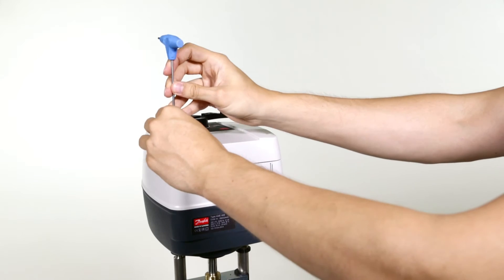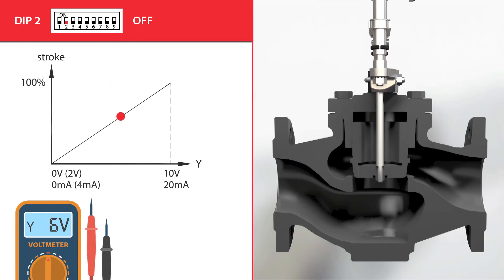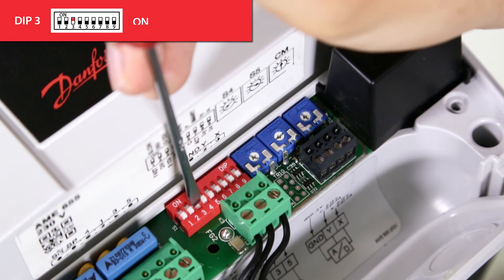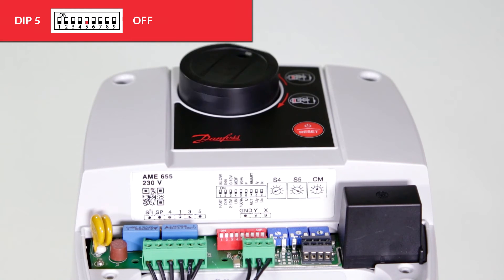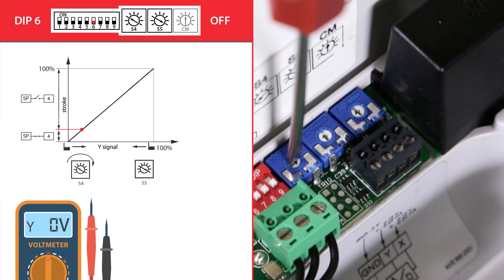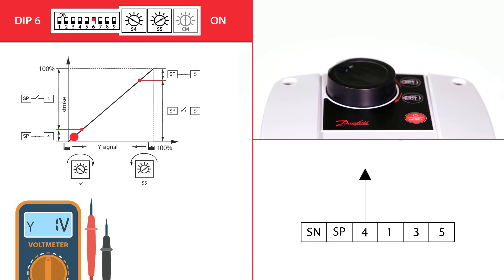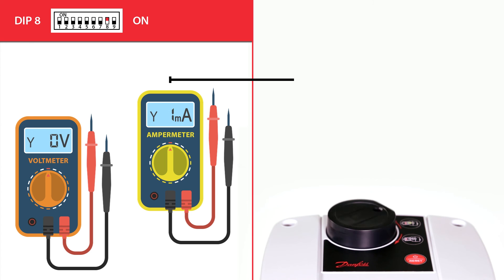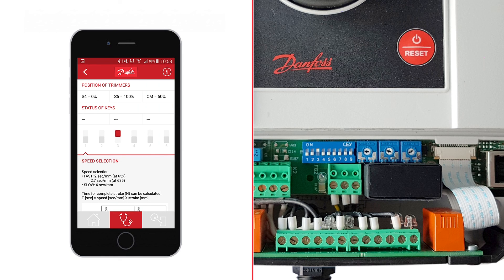Commissioning video of AMV(E) 655, 658, 659, 685 actuator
Discover the functionalities and commissioning of AMV(E) 655, 658, 659, 685 actuator.